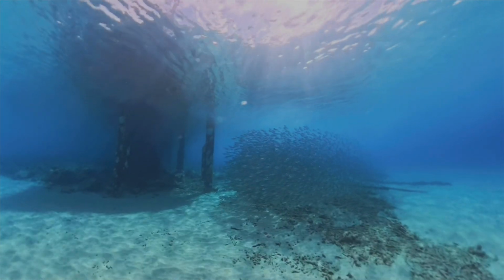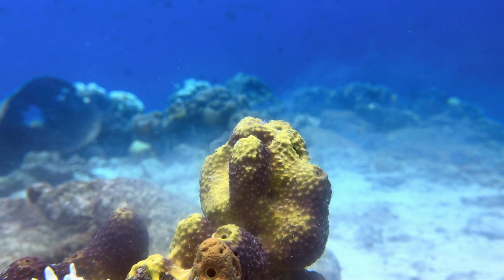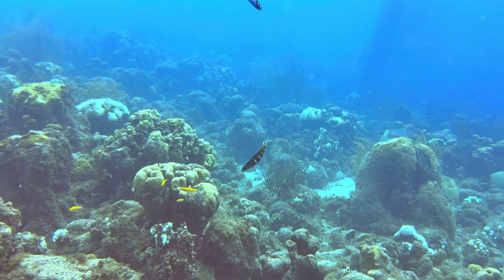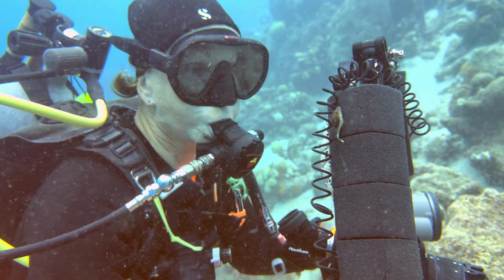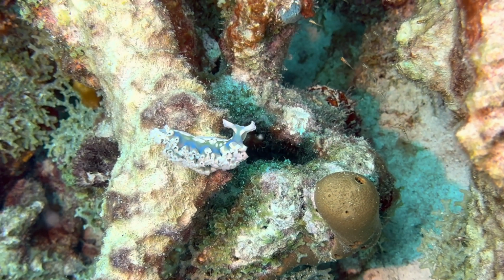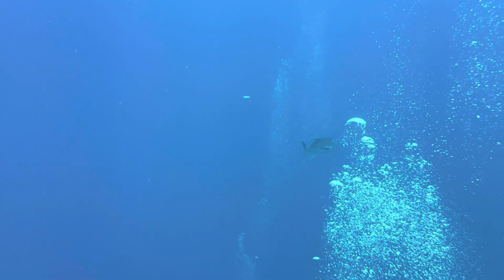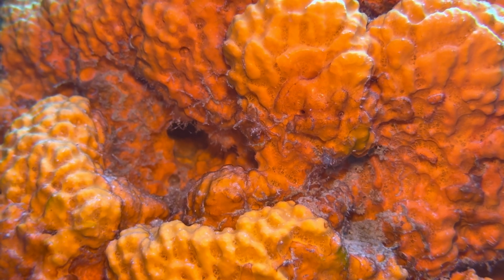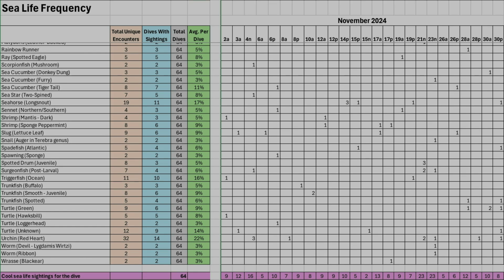Bonaire Dive Highlights - Just The Good Stuff - November 2024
Sorry this took so long. There’s been a myriad of reasons; but it’s done now!

The highlight was seeing branching tube stones spawning across one of the reefs; but there were other amazing first time captures as well including an auger snail, chocolate brittle star (aka circle-marked brittle star) and yellow belly hamlets.  We also witnessed a sharpnose puffer eating a feather duster and a different sharpnose puffer getting eaten by a bluehead wrasse.

As far as interesting behaviors in November, we saw the spotted side of a lettuce sea slug, a couple of frisky Caribbean spiny lobsters and a couple of different swarms of blue tang and princess parrotfish.  I also got a very close shot of a cymothoid isopod on an Atlantic creolefish and a school of scad harmoniously swimming around a barracuda.

And then there were the uncommon animals like a furry sea cucumber, devil worm, charming porcelain crab, green clinging crab, leather-backed platydoris, a few neck crabs, two schools of sennets, a mushroom scorpionfish and both black and crevalle jacks.

UNCOMMON SEA LIFE AND FIRST TIME CAPTURE IDENTIFICATION

We primarily use two sources to validate sea life we don’t recognize.  The first is Florent's Guide To TheTropical Reefs which can be found Its free and has lots of pictures, but is not comprehensive.  The second is “The Reef Set: Reef Fish, Reef Creature and Reef Coral (3 Volumes)”.  The box set can be found on Amazon; however with all our travels, we also purchased the eBooks so we don’t have to carry an extra five pounds of paper in our luggage.  :-) We also reference other sources from time to time as well.

Here are some links to more information/images about animals from this video.

CHAPTERS

0:00 Intro
1:01 First Time Captures
5:35 Behaviors
9:38 Uncommon Sea Life
13:25 Sea Life Tracker

CAMERA EQUIPMENT

* Underwater Camera - iPhone 16 Pro Max
* Underwater Housing - Divevolk Seatouch 4 Max Plus
* Underwater Lights - Kraken Hydra 8000 WRGBU
* Camera App - Black Magic Camera App